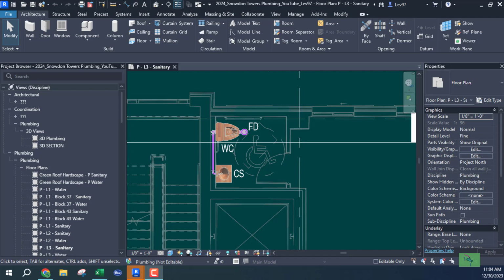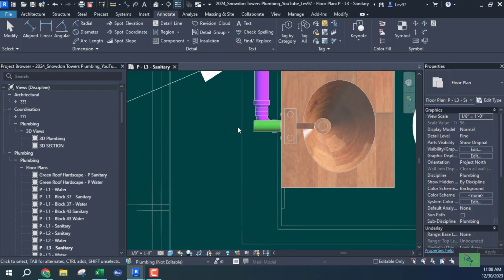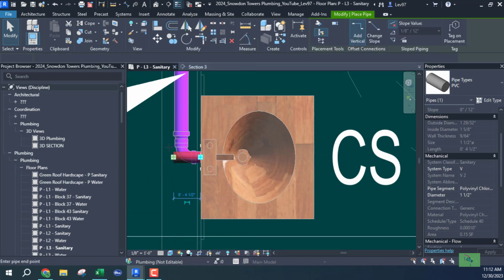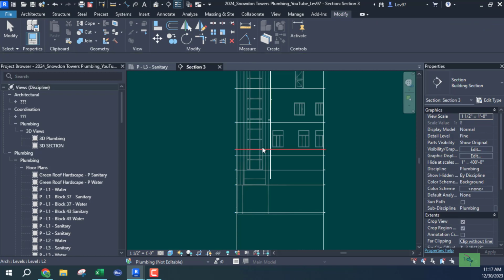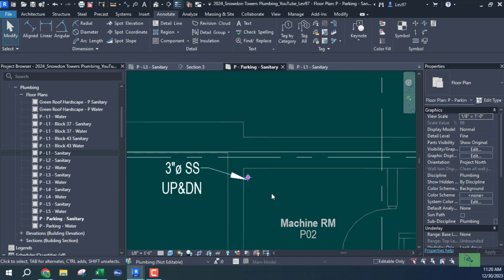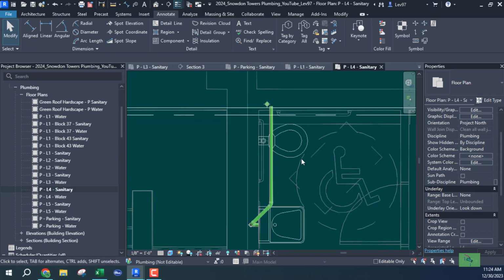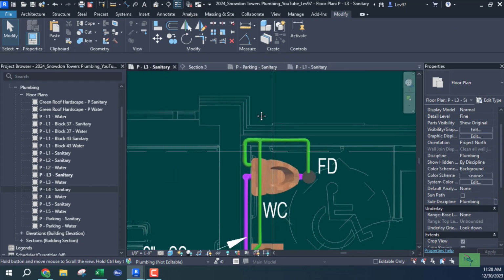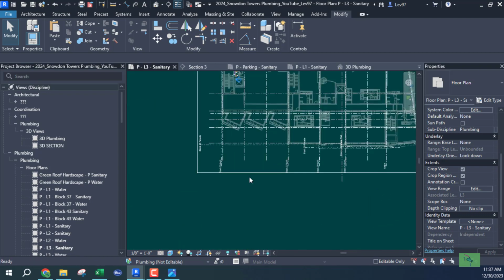[ Part 27 ] Revit 2024 Plumbing Project | Vent Systems | Cut And Paste Pipes | View Range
This video looks at Vent Systems, View Range and Using the Cut and Paste Tool.